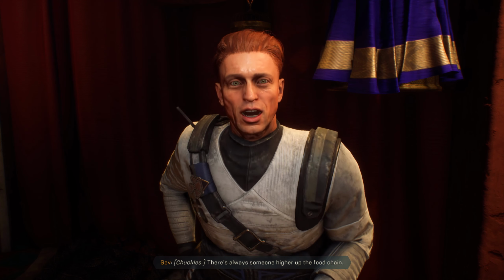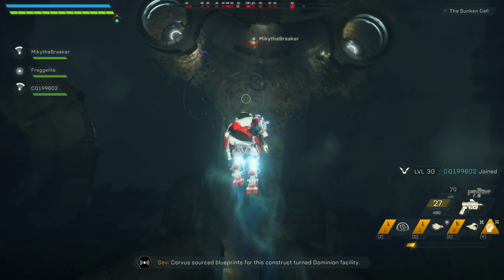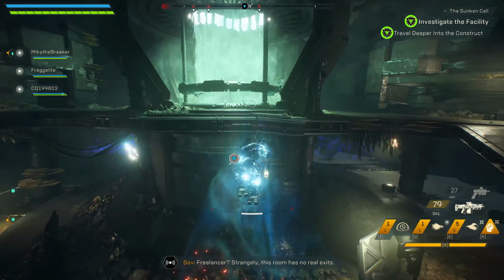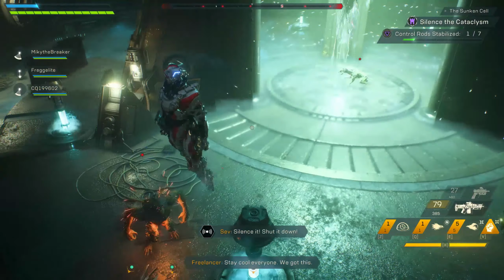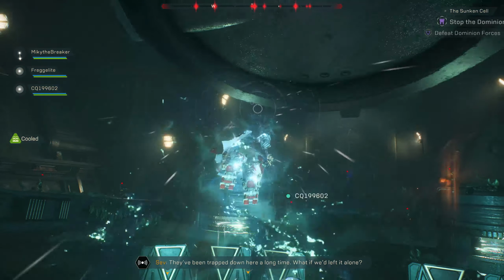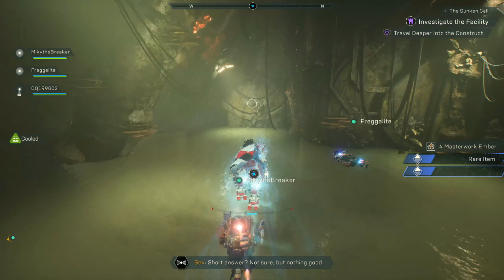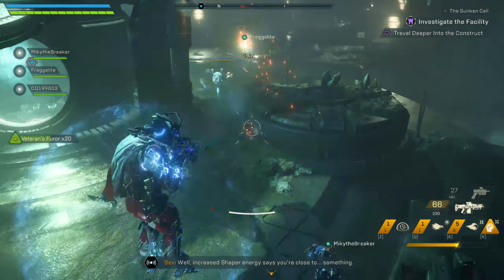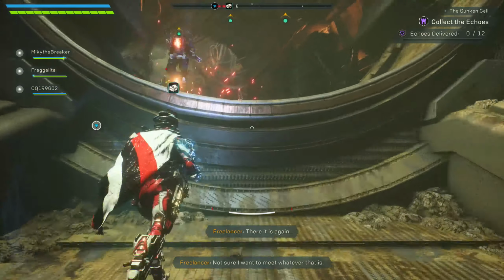Anthem - Stronghold: The Sunken Cell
Dr. Harken was a Dominion scientist that masterminded the fall of Freemark and the creation of the Heart of Rage, now Corvus has found the Dominion rooting through one of his old laboratories and contract Freelancers to investigate...